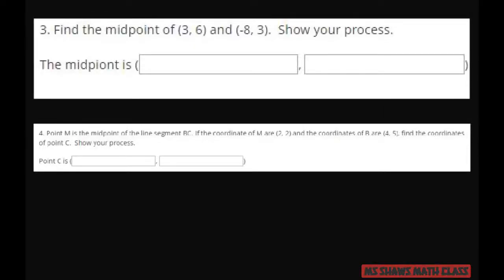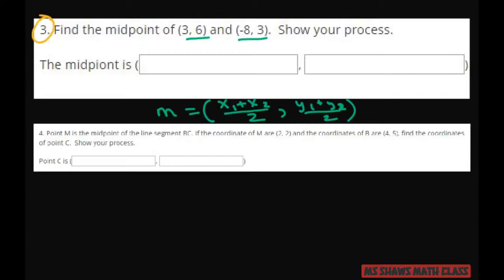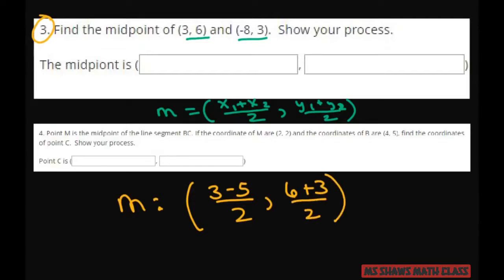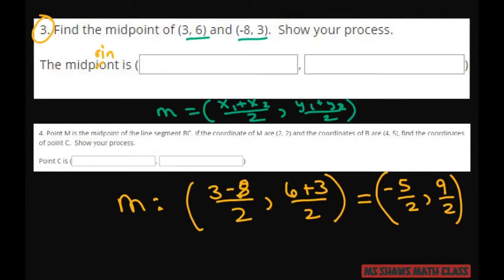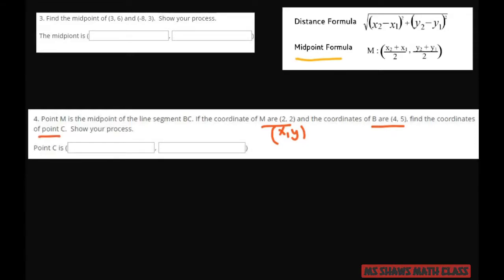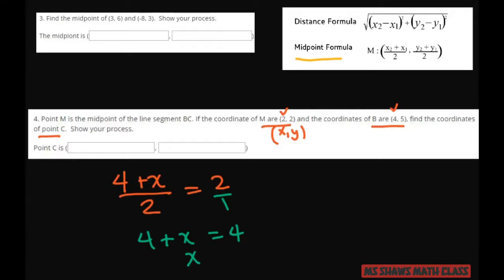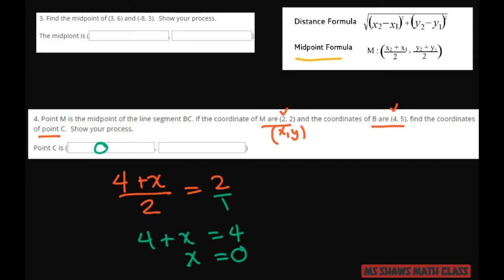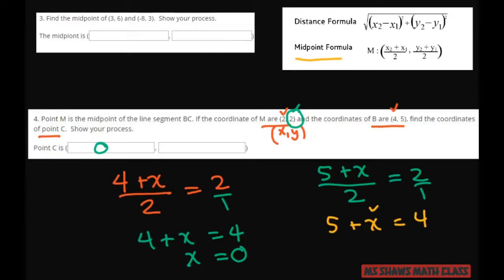How to find the midpoint. How to find the missing endpoint given the midpoint